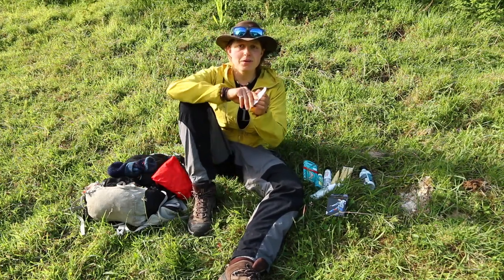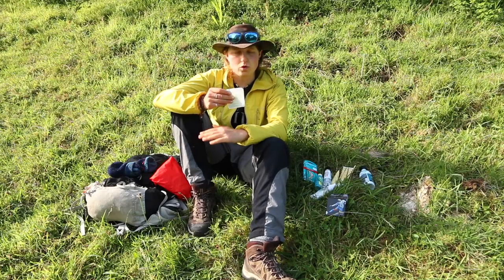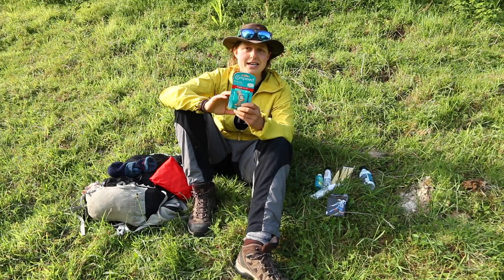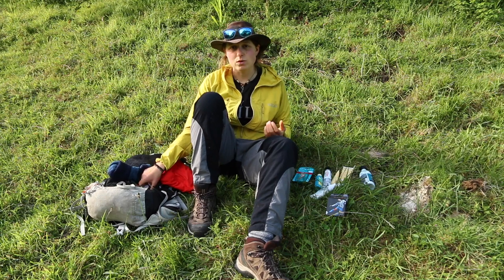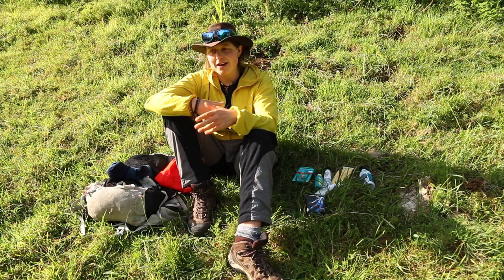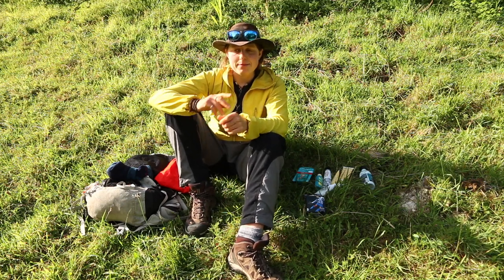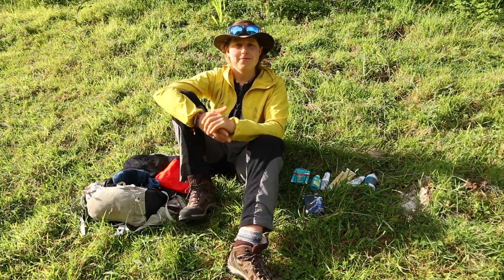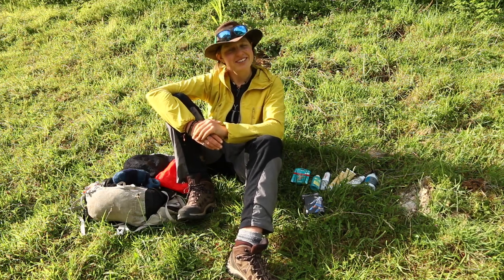Foot Care for Hiking and Backpacking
Ever found yourself hobbling on a blister when out on a hike? Well that's not okay! In this video we jump into a discussion about how to look after your feet when on the trail in order to allow you a smooth trip with minimal injuries to your precious feet.

Stay WILD!